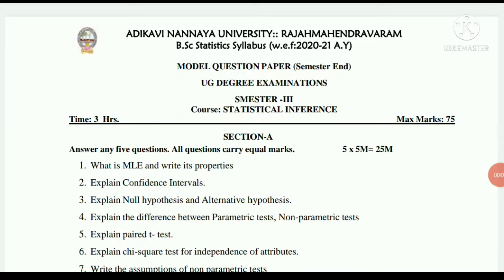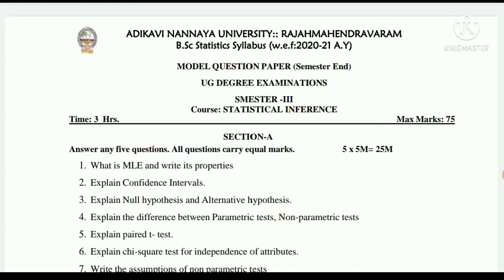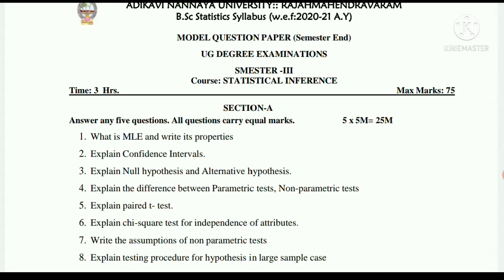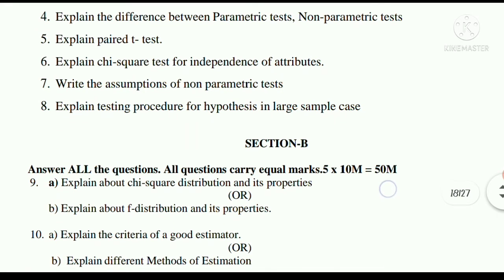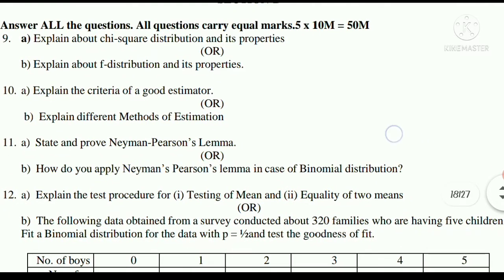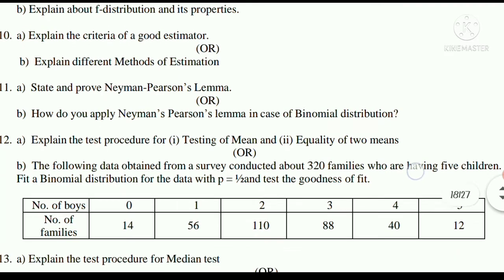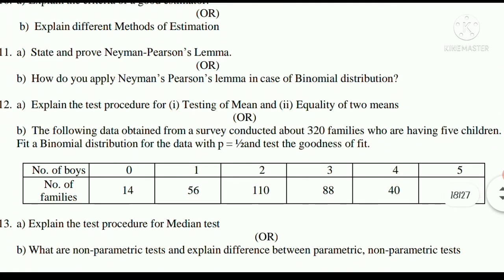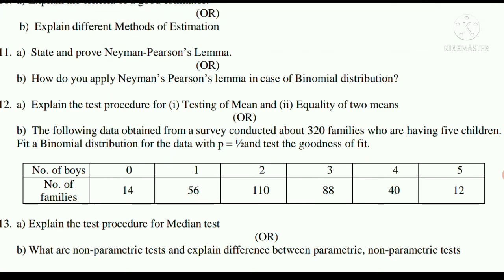sem 3 AKNU Statistics Model Question Paper | Sem 3 AKNU Bsc Statistics Model Question Paper